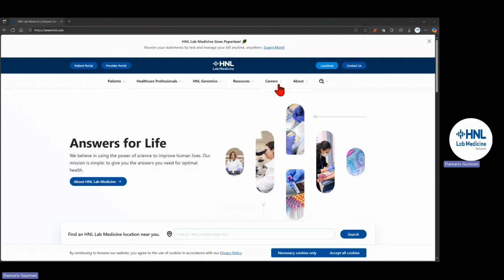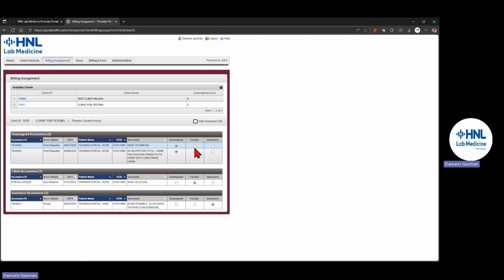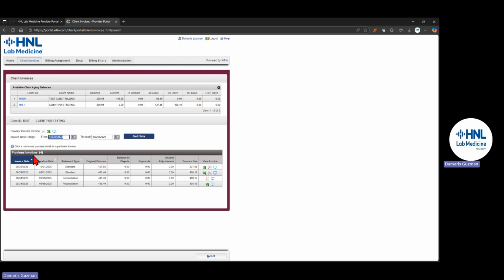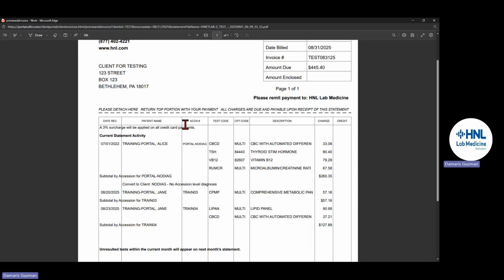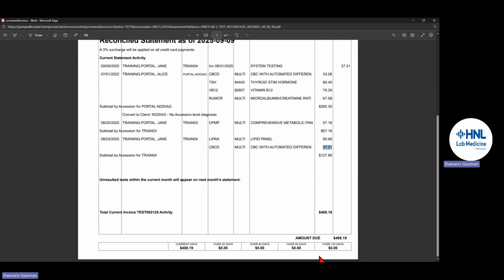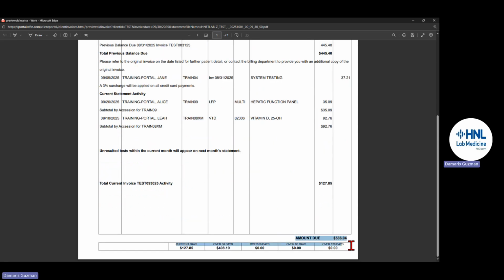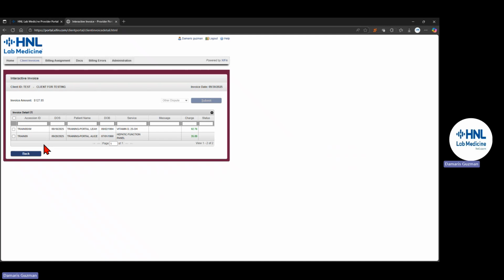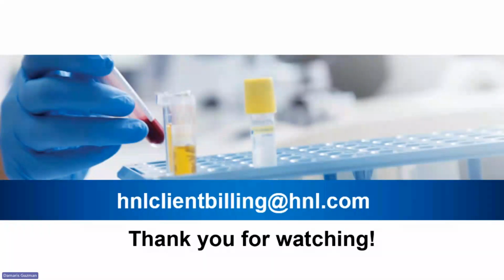Step-by-Step Guide: Invoice Review and Adjustment in the Client Billing Portal | HNL Lab Medicine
This video provides a detailed walkthrough of how to view, interpret, and manage invoices and billing adjustments (BAs) in the HNL Client Billing Portal. Learn where to find key information, how to track payment status, and how adjustments are reflected for greater billing transparency.